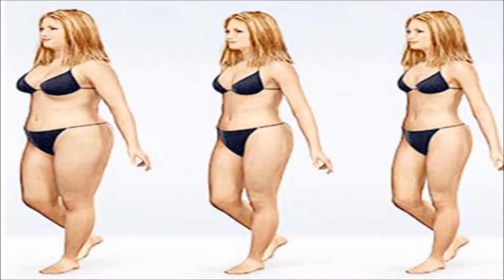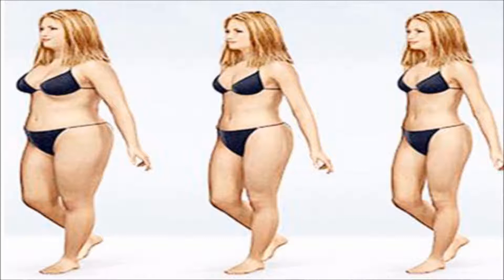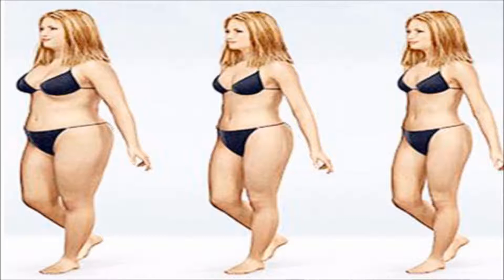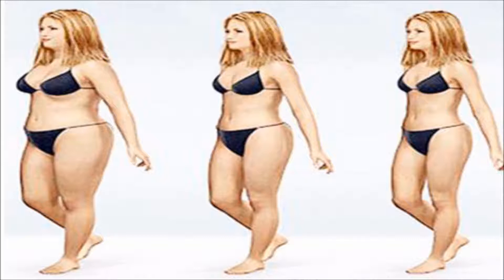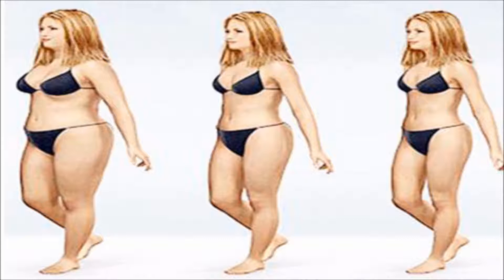HOW MUCH WALKING YOU NEED TO LOSE WEIGHT